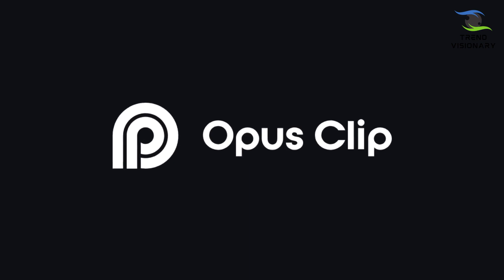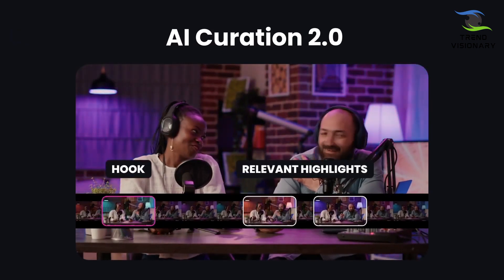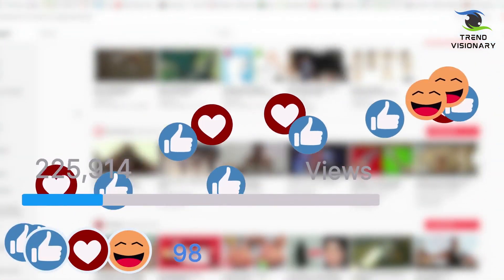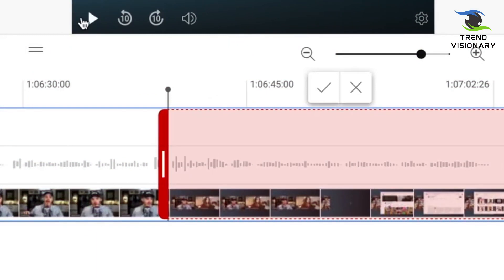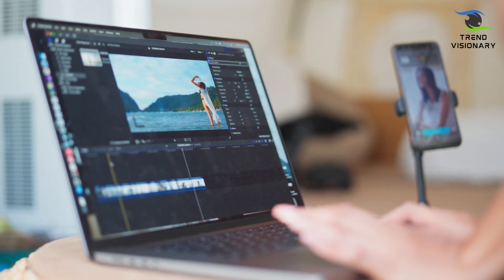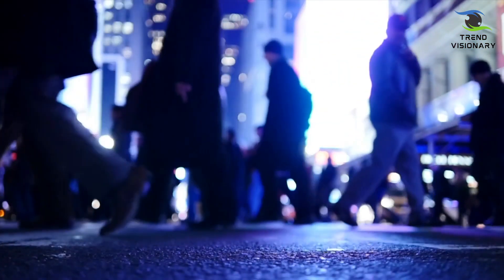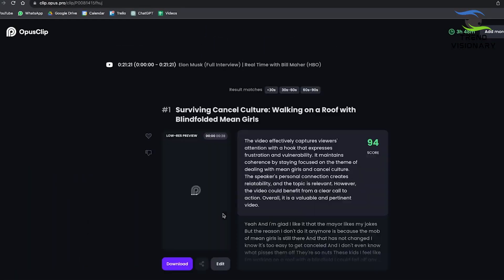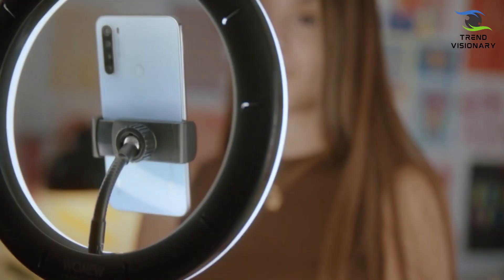Episode 28 | How I Made 100 Shorts In Just 10 Minutes For Faceless YouTube Channel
In this video, I'm going to share my secrets on how to create a whopping 100 YouTube Shorts in just 10 minutes for your faceless YouTube channel. If you're looking to boost your content output while maintaining your anonymity, you've come to the right place.

🚀 Why Choose YouTube Shorts? 🚀
YouTube Shorts is a powerful way to reach a broader audience with short, engaging videos. Whether you're a faceless creator or not, Shorts can help you grow your channel and engage viewers quickly.

    Time-saving tips for producing 100 Shorts in just 10 minutes.
    The best practices for maintaining quality in your content.
    How to optimize your Shorts for maximum visibility and engagement.
    Strategies for keeping your YouTube channel anonymous if that's your preference.

🔑 Key Takeaways 🔑
By the end of this video, you'll have the skills and knowledge to become a Shorts production wizard. You'll also discover the benefits of keeping your face off-camera while still creating engaging content.

Let's get started on the journey to supercharging your faceless YouTube channel with an abundance of YouTube Shorts! 🎥✨